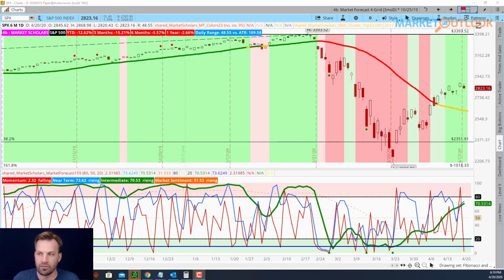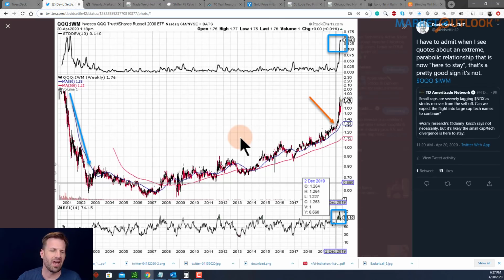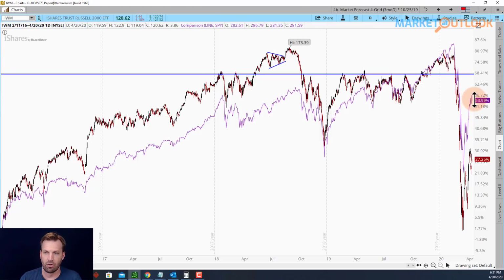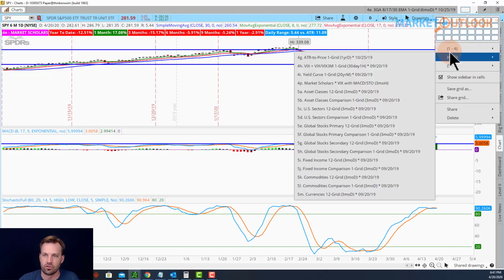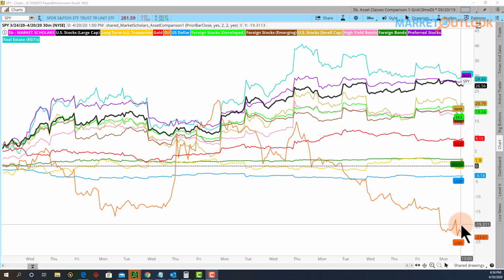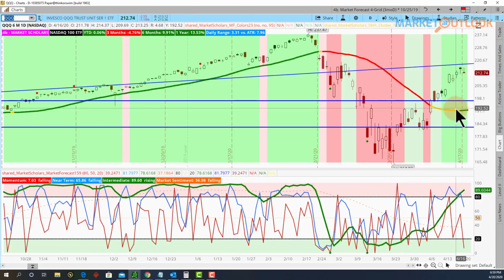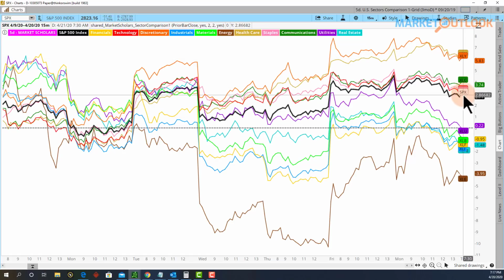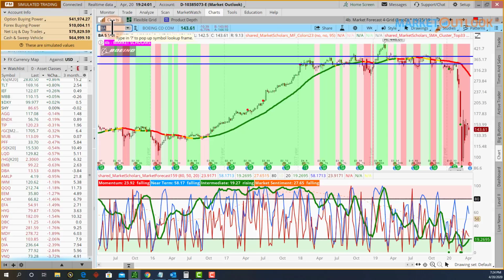Market Outlook - 04/20/2020 - David Settle